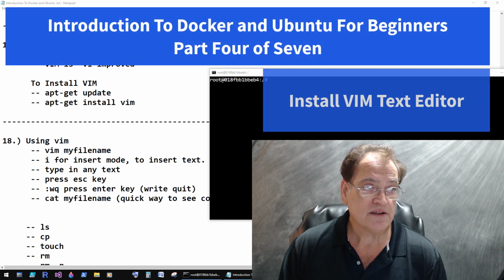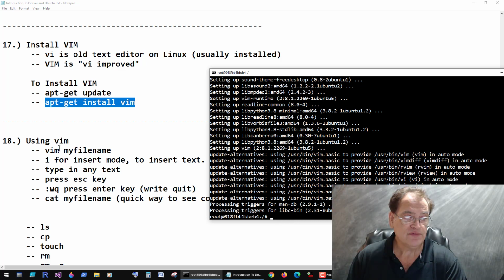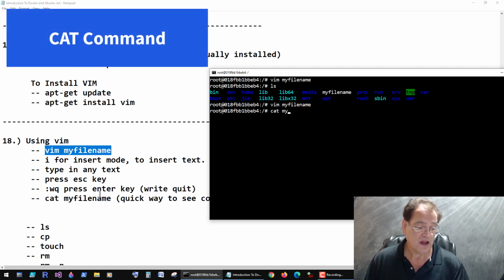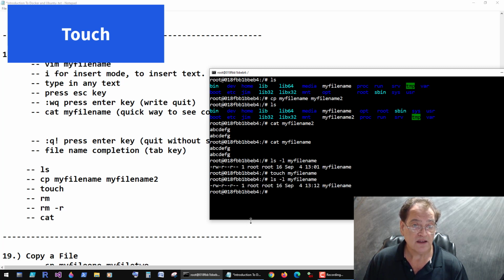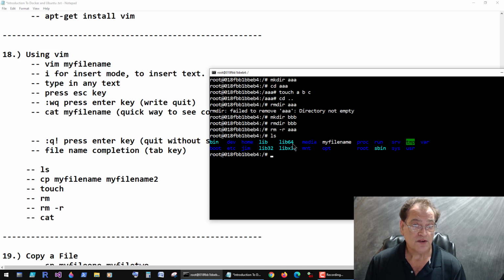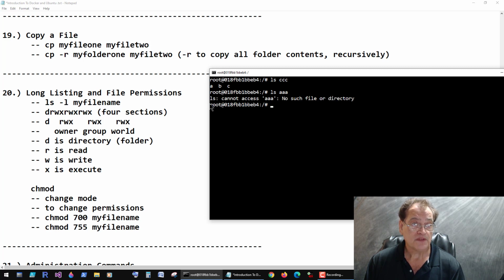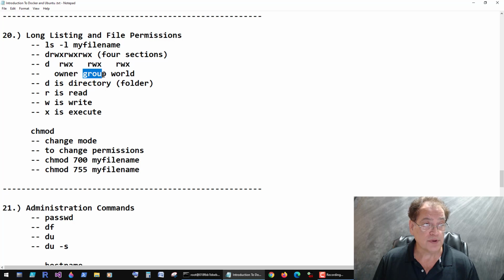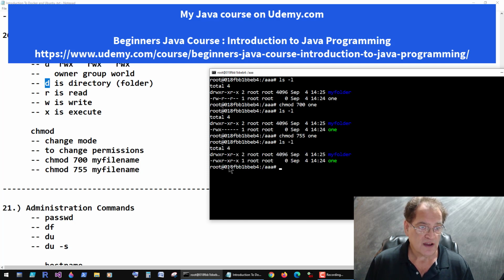Introduction To Docker and Ubuntu : Install VIM, Using VIM, Make Files, File Permissions Part Four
Introduction To Docker and Ubuntu : Install VIM, Using VIM, Working with Files, Long Listing and File Permissions Part Four